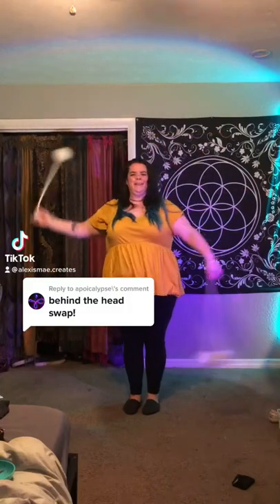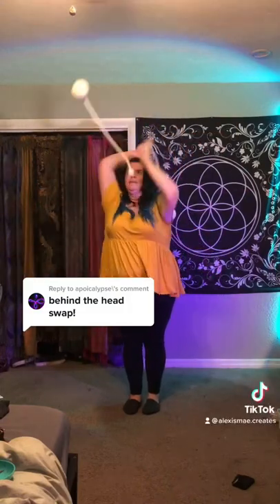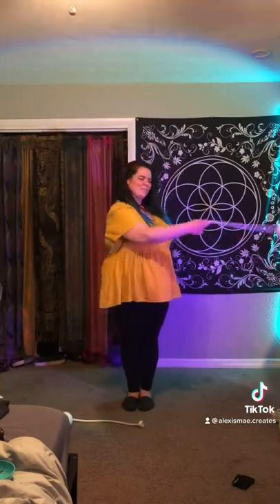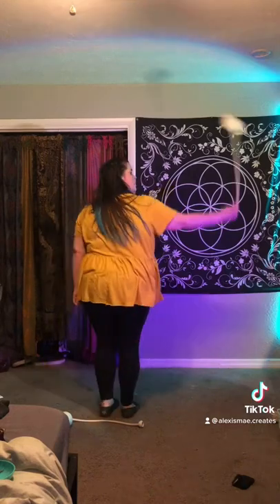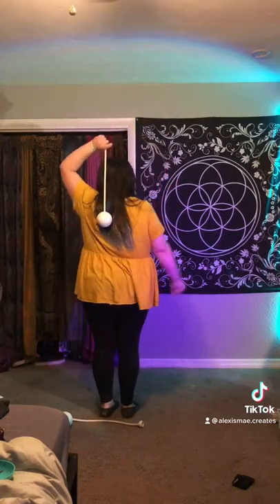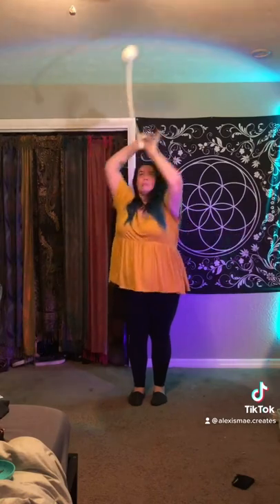Poi Tutorial - Behind the Head Swap